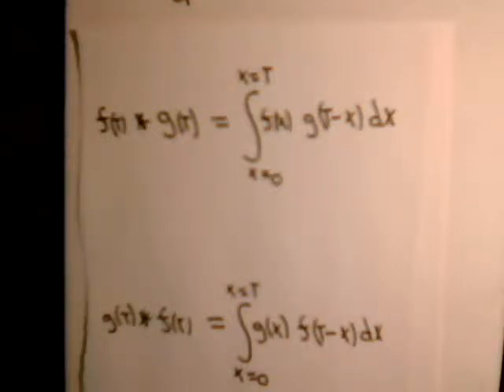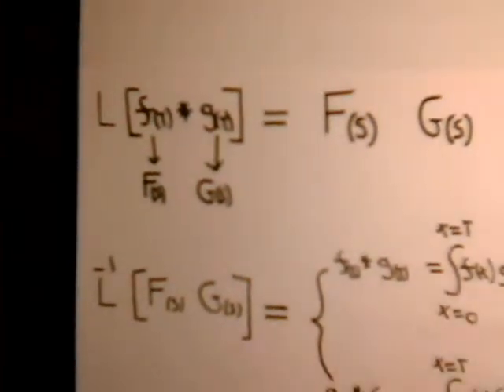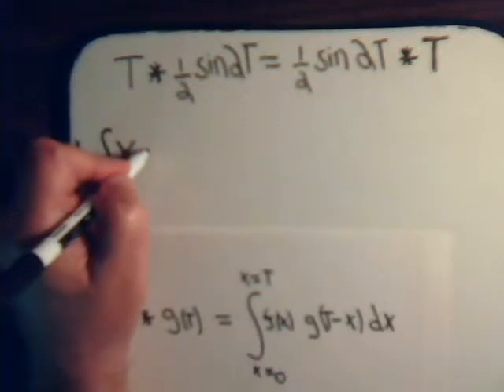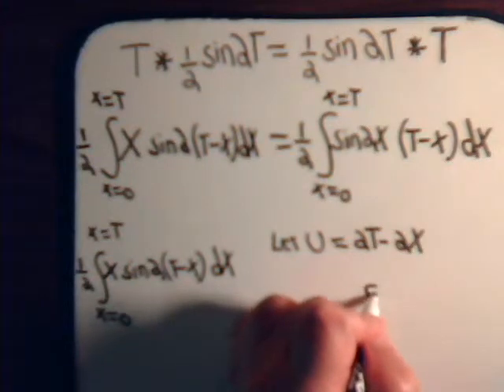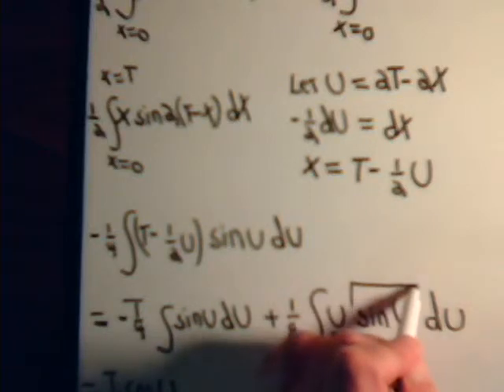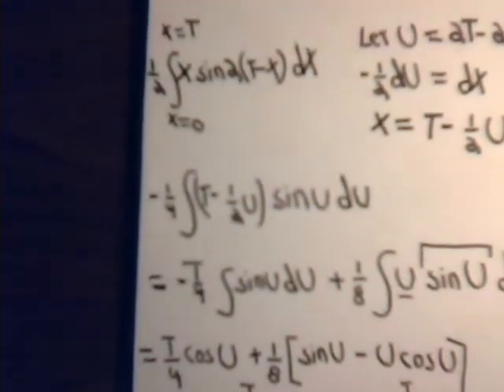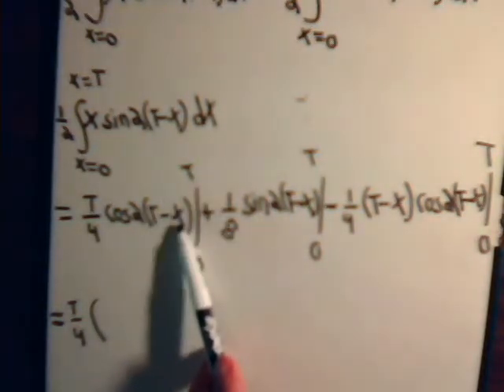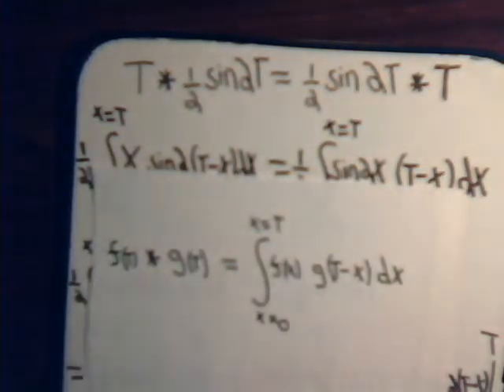Differential Equations: Convolution - Introduction & Example Part 1